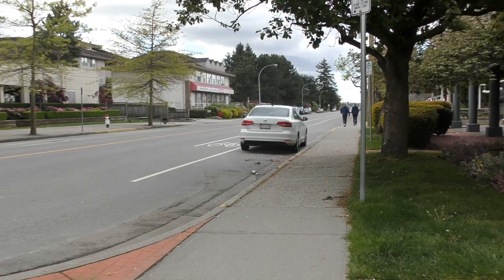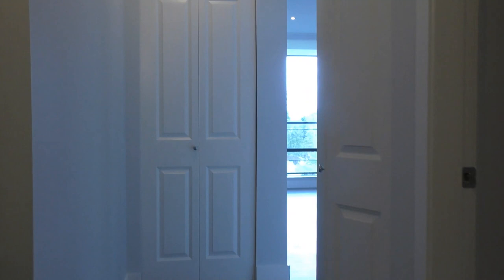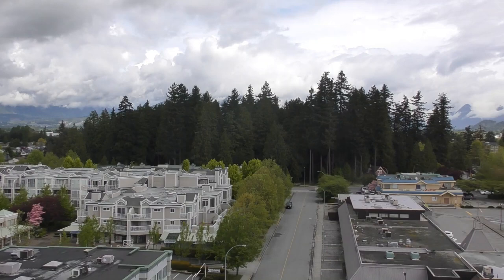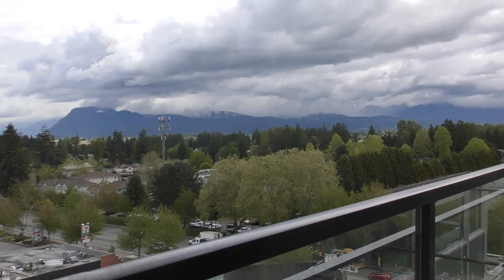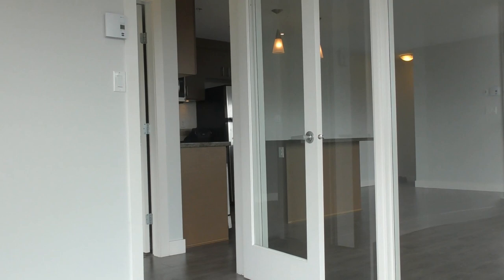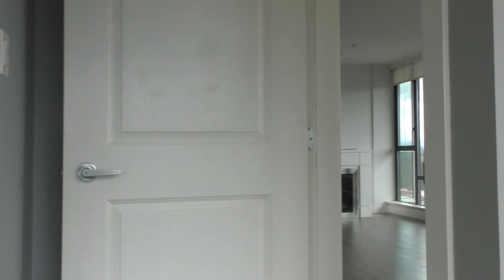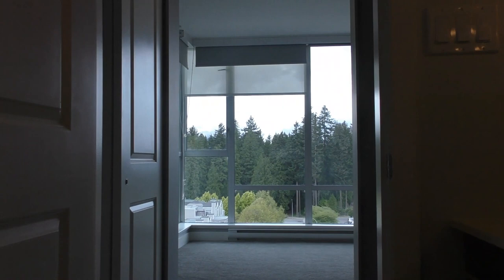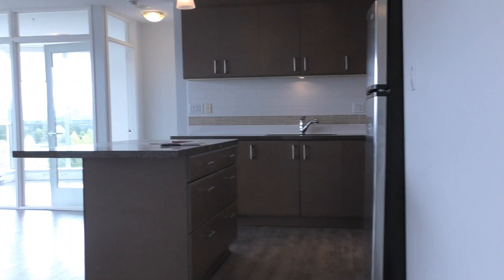902 12069 Harris Road, Pitt Meadows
Solaris at Meadows Gate Village - The Two Bedroom Plus Den - CAD $2,050 per month
12069 Harris Road , Pitt Meadows, BC
FEATURES
Bedrooms: Two Plus Den
Bathrooms: Two Full, One with Tub, One with Tub and Stand Up Shower
Located on Floor #: Nine
Floors in Bldg: Ten
Square Footage: 1,055
Parking Spaces: One Secure Underground
Pets Allowed: None
Year Built: 2010
Utilities: Hot Water
DESCRIPTION
Meadows Gate Beautiful Two Bedroom in the Solaris towers in Pitt Meadows. 2010 building. This is a very unique suite within the building wtih one of the largest balconies. Amazing views from the north and east side of the ninth floor. Brand new paint and carpet

These units boast floor to ceiling windows, granite countertops, stainless steel appliances with high efficiency washing machine, electric fireplace and more. Pitt Meadows only concrete and steel high rise, conveniently located in the city centre. The location superb (close to West Coast Express, parks, schools, shopping, recreation, transit, etc...) Pitt Meadows only concrete and steel high rise, conveniently located in the city centre. Walking distance to urban amenities including: an elementary school, community recreation centre, and library all in a village setting Easy access to downtown Vancouver via the West Coast Express commuter train Tranquil parks, peaceful trails, and spectacular mountains are nearby for walking, hiking, biking, and horseback riding Available immediately.

No pets, No smoking, e-cigarettes including on balconies (strictly enforced).
Pictures taken from several suites throughout the building.
References required
Please call Mark for more details and to schedule a private showing.
Please see our website for VIRTUAL TOUR!
Harris at Ford Pitt Meadows

RENTAL UNIT AMENITIES
Refrigerator
Dishwasher
Washer/Dryer
Fireplace
Hardwood Floors
Wall to Wall Carpet
Balcony
View

BUILDING AMENITIES
On-site Manager
Security Gate

OTHER AMENITIES
Additional Storage
Guest Parking
Hardwood Floors
Microwave

Available Date: May 15, 2020
Deposit:   Half One Month's Rent
Minimum Lease:   One Year
Included Utilities:   Hot Water
Mark Attar
Profile Properties Ltd